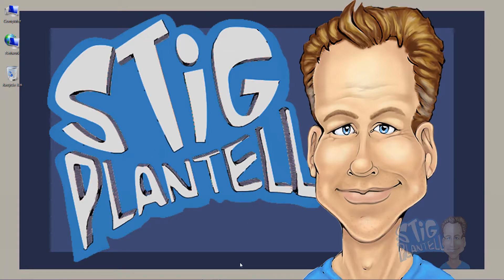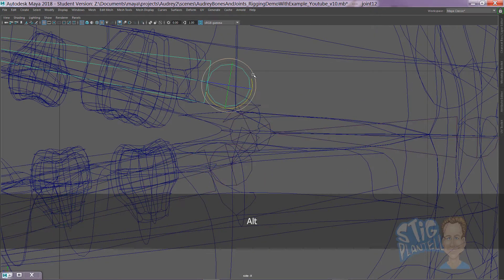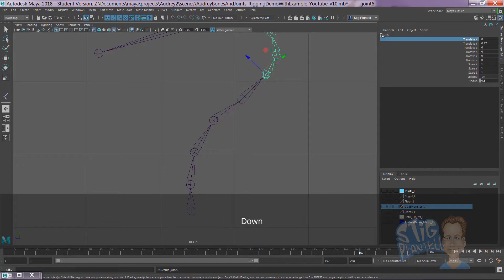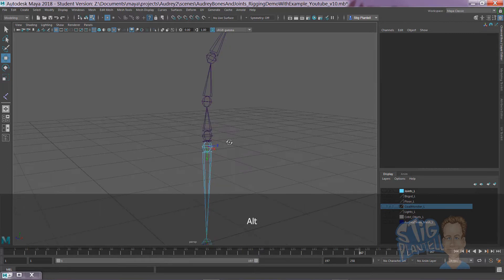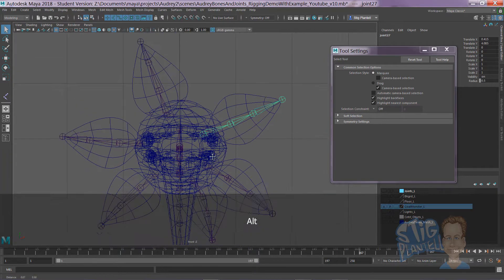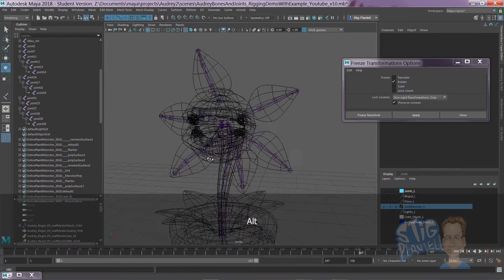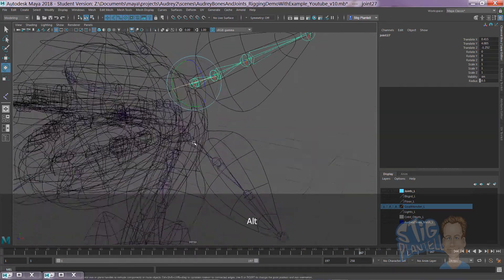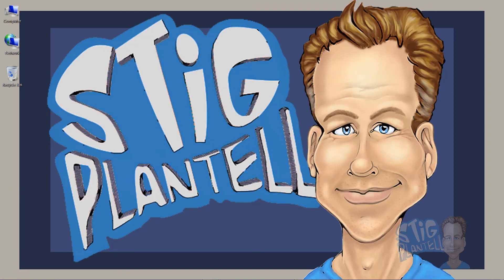Audrey II - Maya Project Tutorial - Part 15 - Placing and Orienting Joints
This tutorial covers the placement of Joints, Bones and orienting them for action on the X Axis, in Maya.